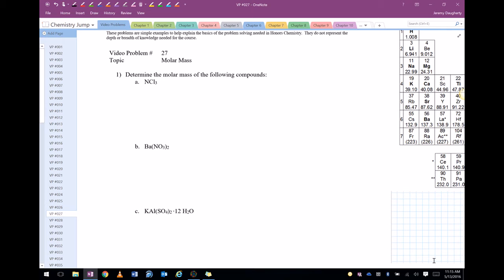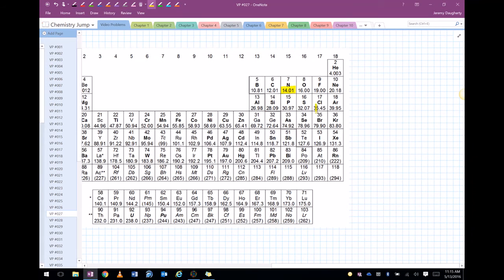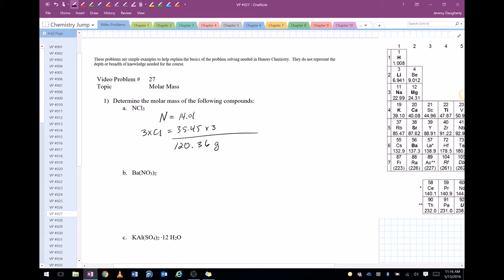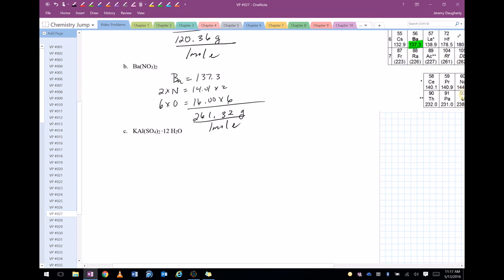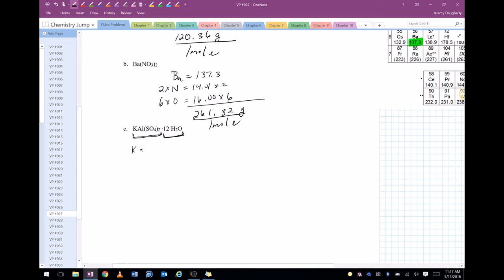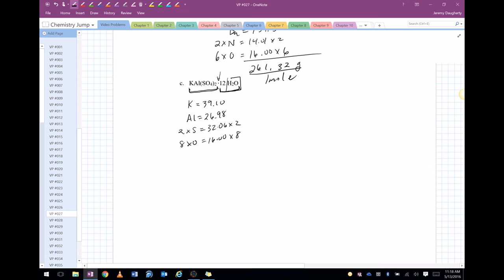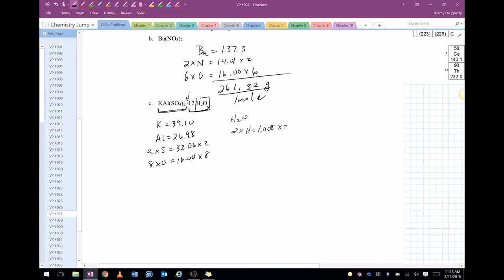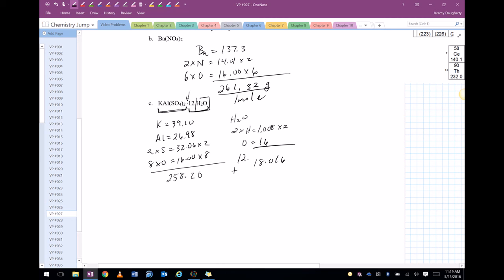027 Molar Mass